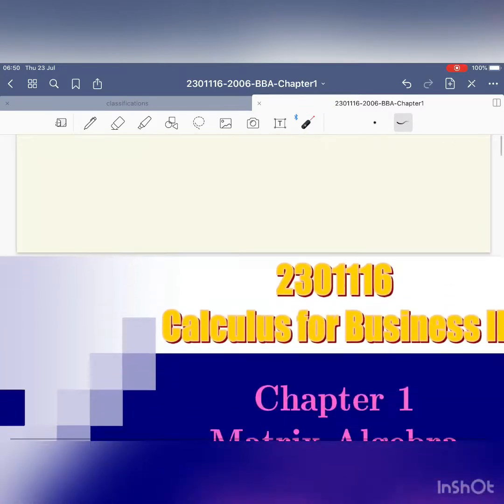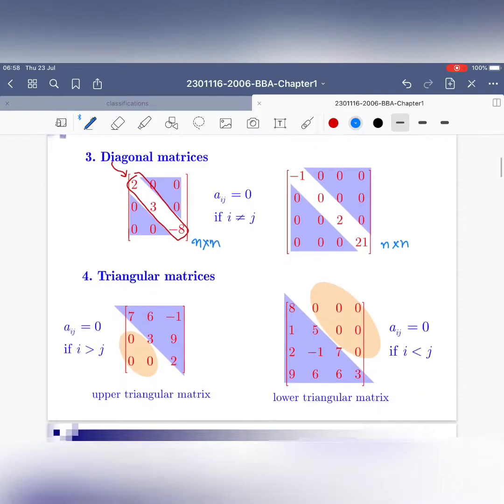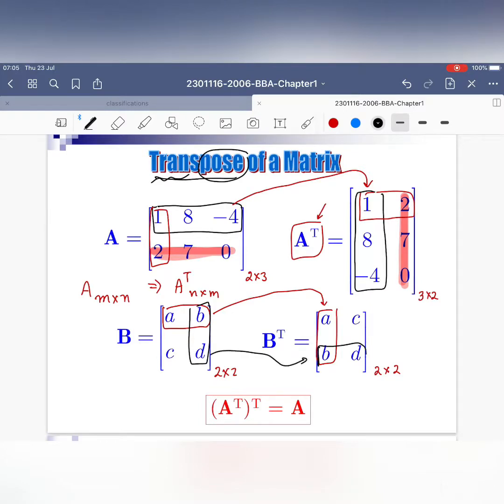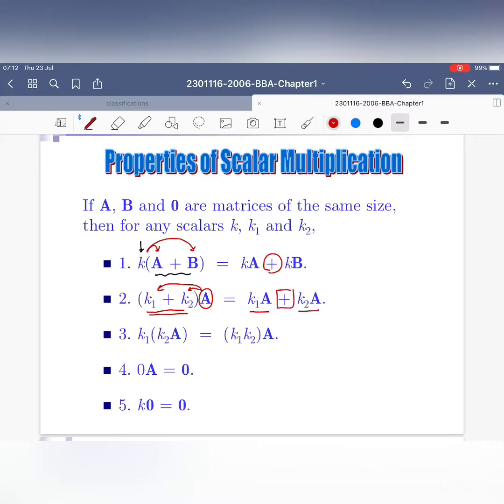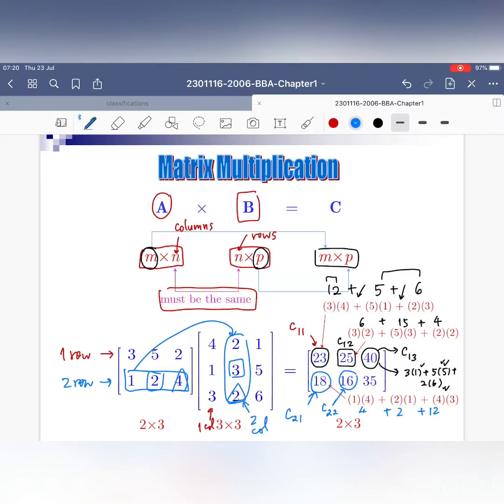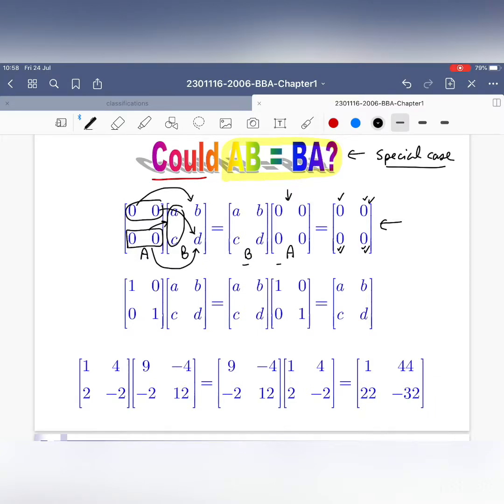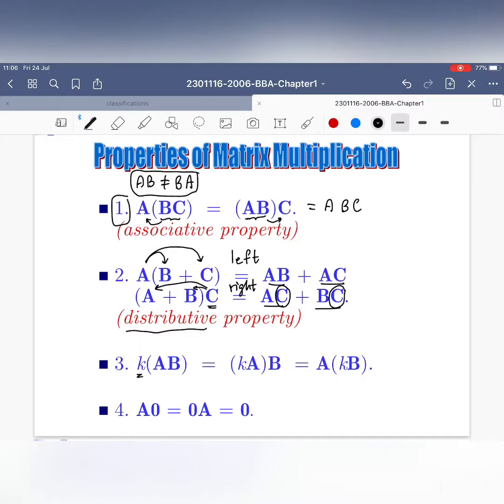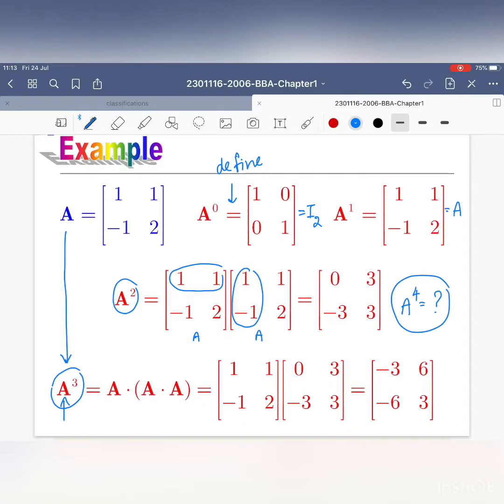BBA 2301116 Cal Bus II Chapter 1/1